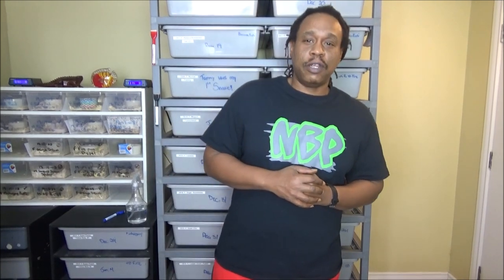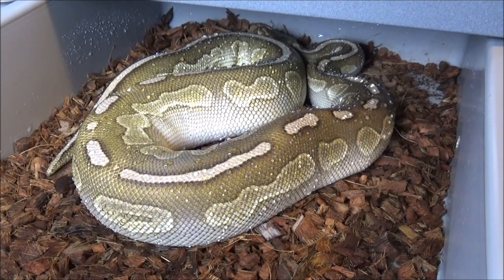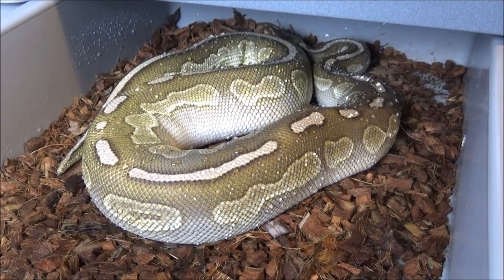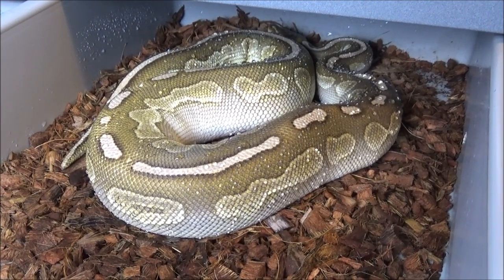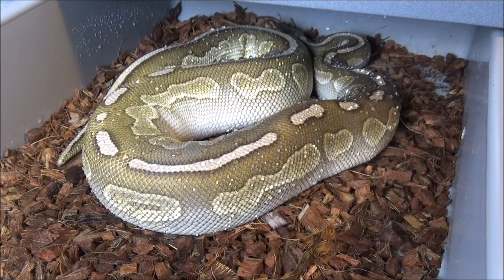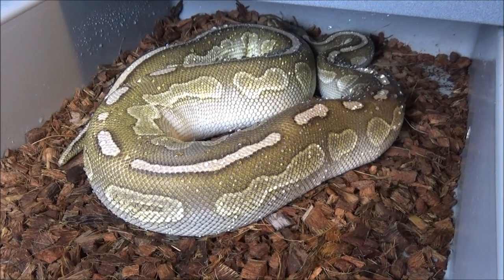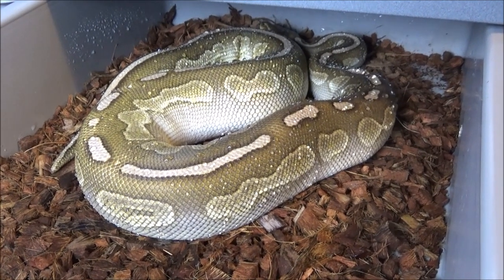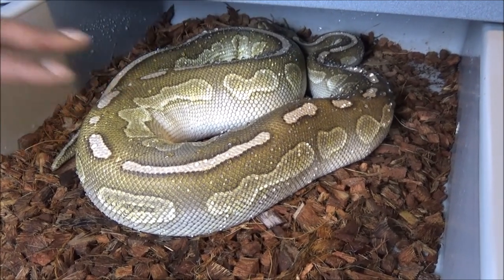Ball Python Breeding without and Ultrasound Series Part 5: Progressing through the Season!!!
As our 2020 Ball Python breeding season progresses, the behaviours that potential breeder females exhibit change as their follicles continue to grow. In this video we examine some of the behavioural changes that are taking place as well as some of the behaviours that we expect to see as the breeding season continues along.

Please subsrcibe to our Channel!!!